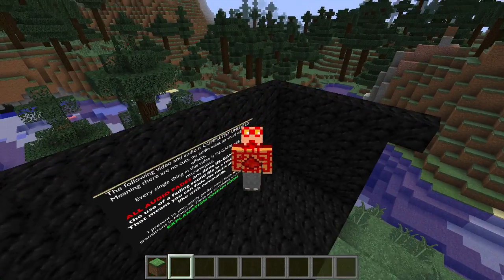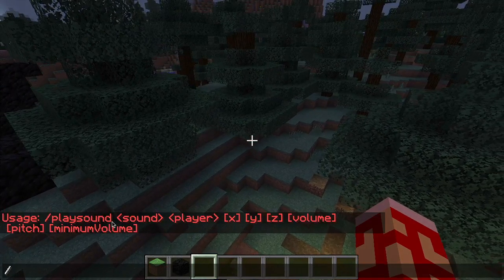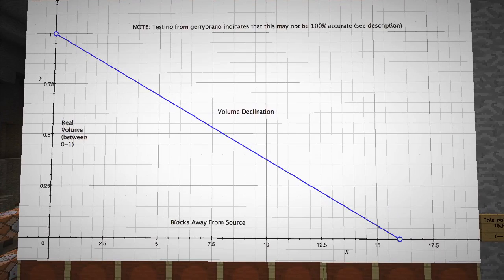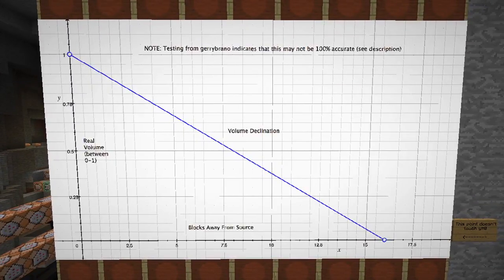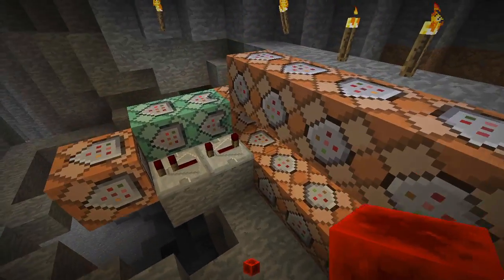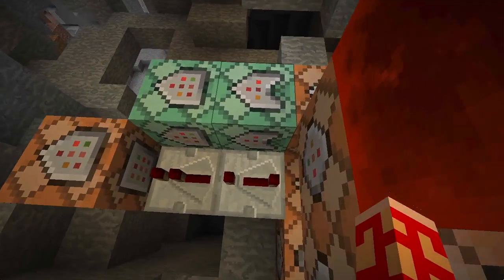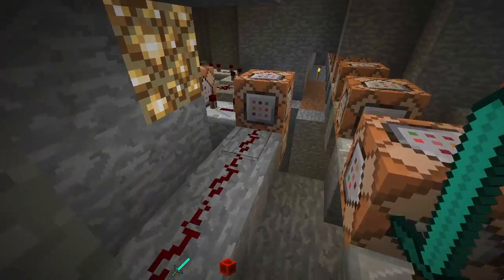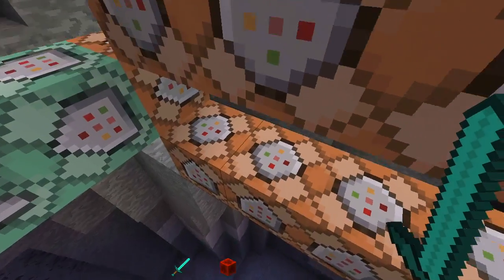EXPLAINED: Music Fades + Scene Transitions in Minecraft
In today's video I show you how I made my Scene Transitions and Music Fades in Vanilla Minecraft
If you see this, comment, "Ree Sees Pieces"

MC Map Item Tool: mc-map.djfun.de
(This is a link. Paste it into your URL Bar)

IGN: "TRS"
Skype: Redstone Scientist

Come and chat with me and other viewers on the Discord TRS Fan Server

Tracks:
F.F.F.F.F.F.
O.C.D.
B.O.T.

If you see this, comment, "If music be the food of youtube."

Thumbnail by The Redstone Scientist